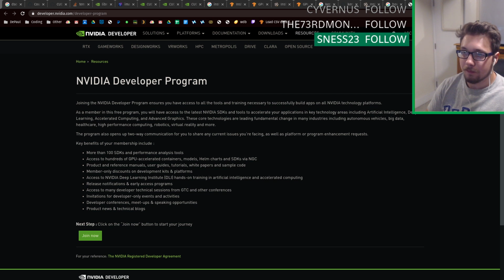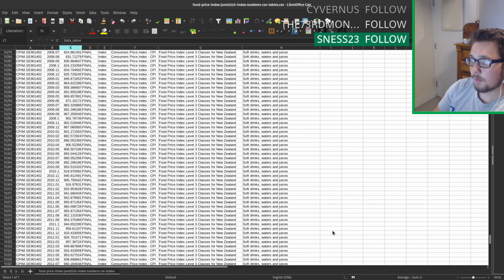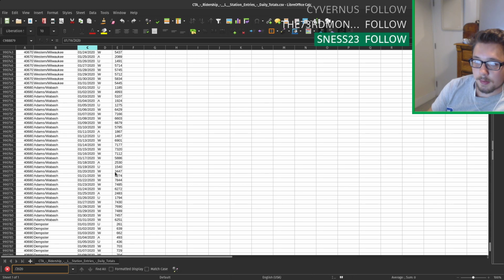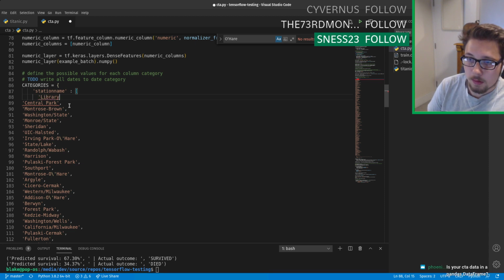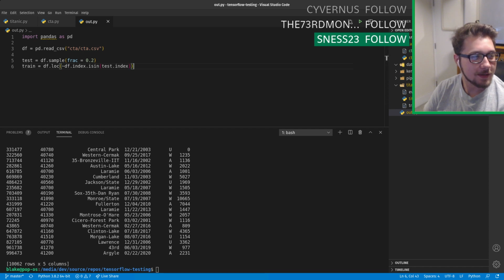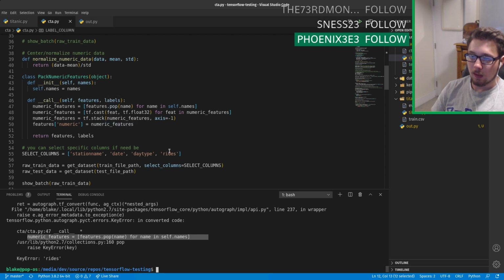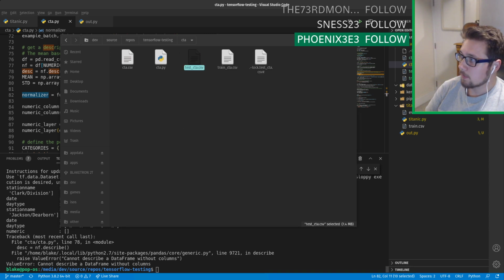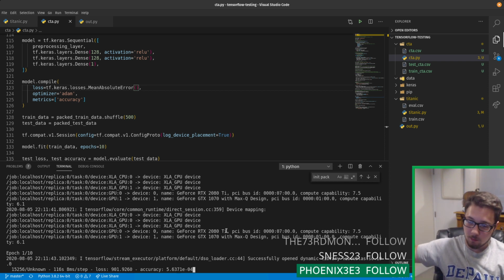Researching TensorFlow Day 4 | Full Stream